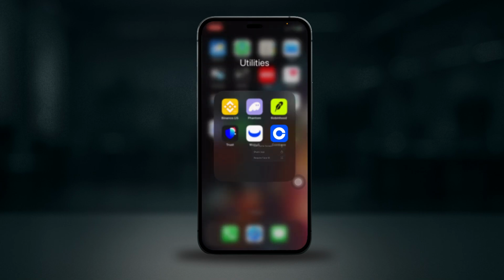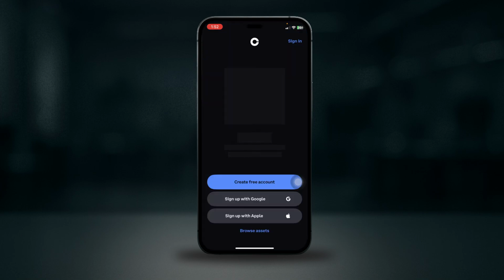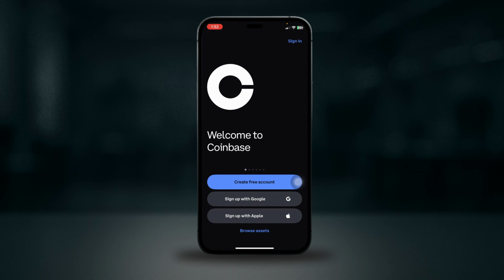How to Fix “Coinbase Verification Failed” Error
Getting a “Verification Failed” error on Coinbase when trying to verify your account? This short tutorial explains why verification fails and how to fix it safely on both Android and iPhone. Complete your identity verification and start trading without issues.

What you’ll learn:

Common reasons Coinbase verification fails

How to upload valid documents correctly (ID, passport, driver’s license)

Steps to troubleshoot verification errors

Contacting Coinbase support if issues persist

Tips to avoid verification failures in the future